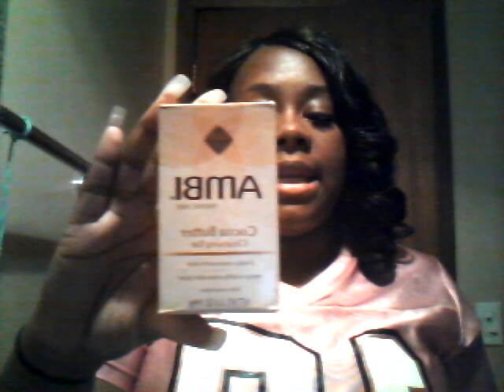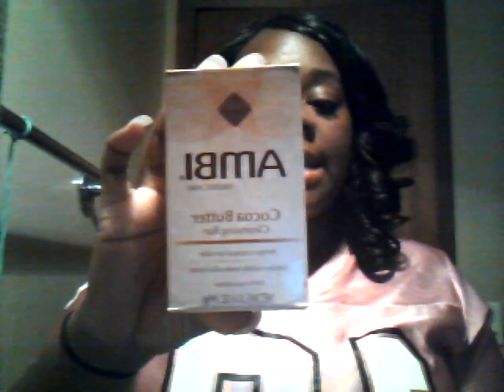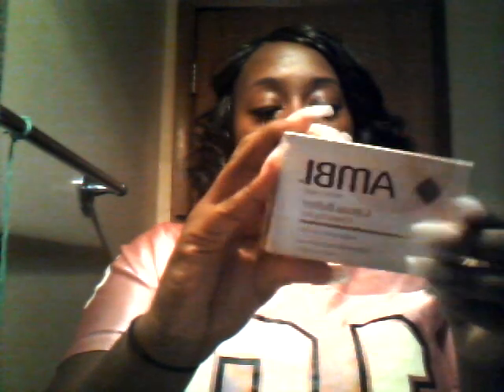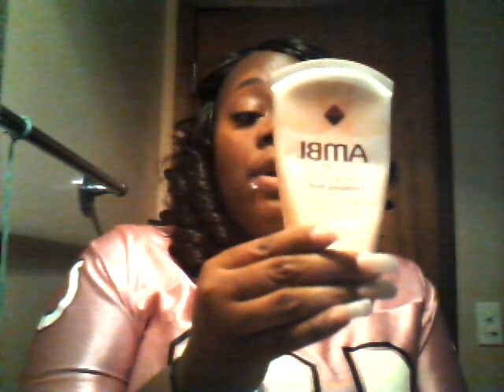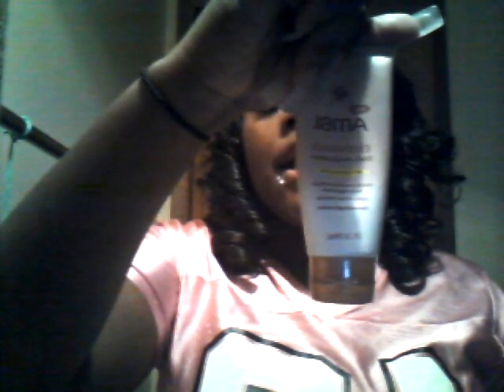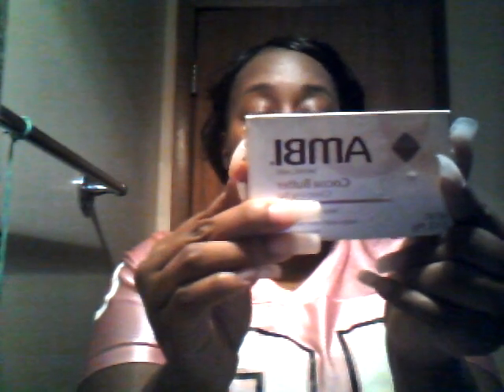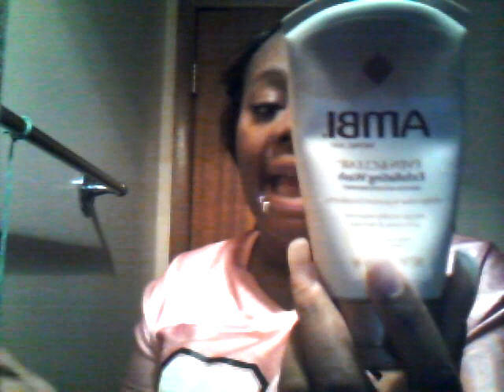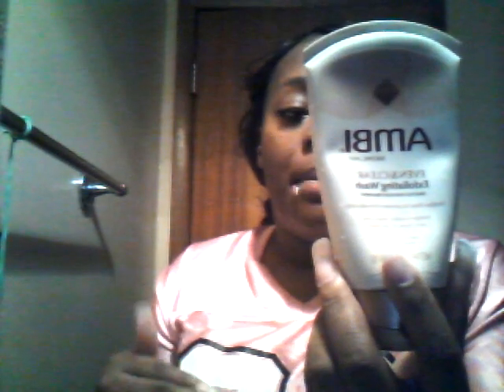Ambi Skin 14 Day Challenge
I am doing a 14 day skin challenge...using ambi skin care products! So sorry my video was king I haven't learned how to edit yet!